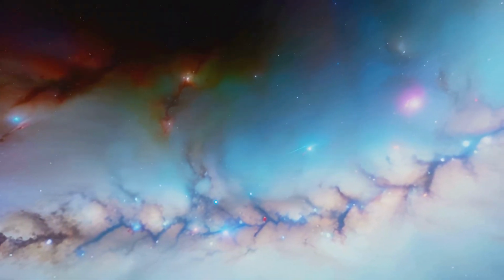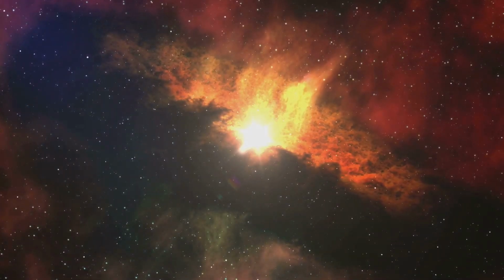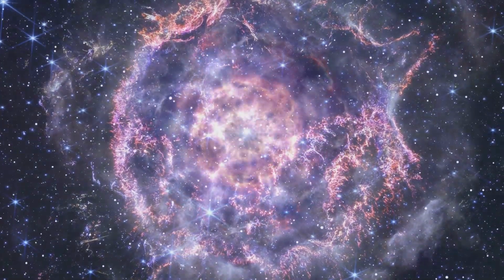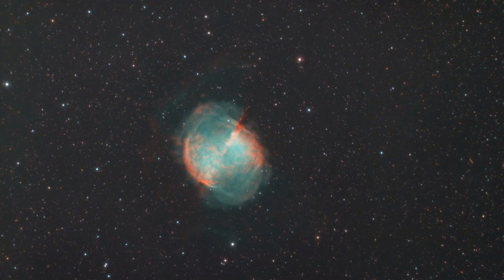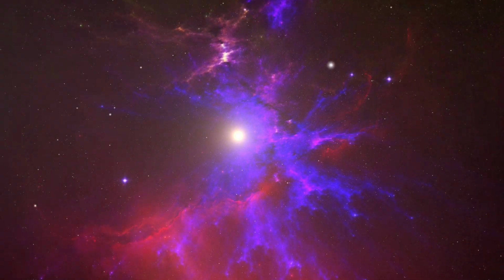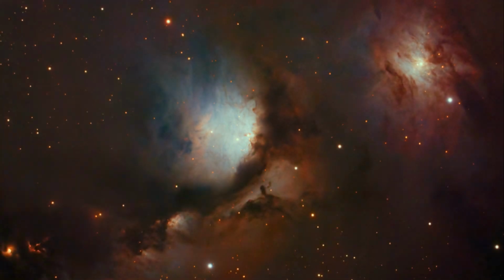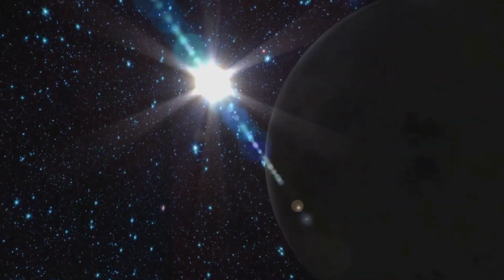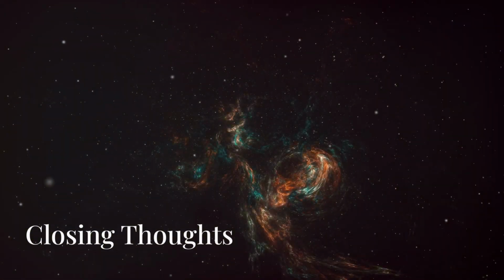Planetary Nebulae: Cosmic Art in the Universe